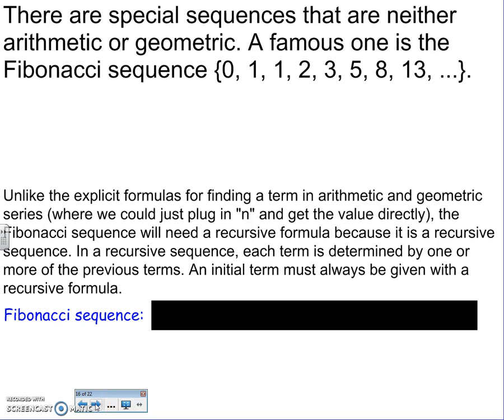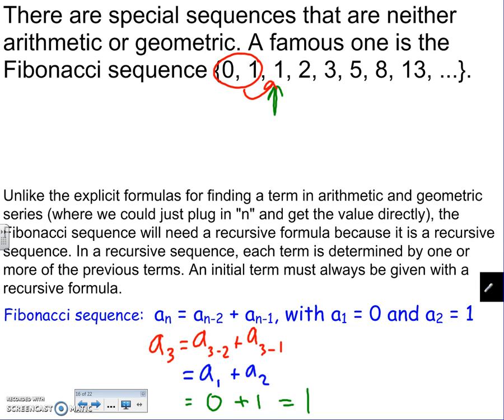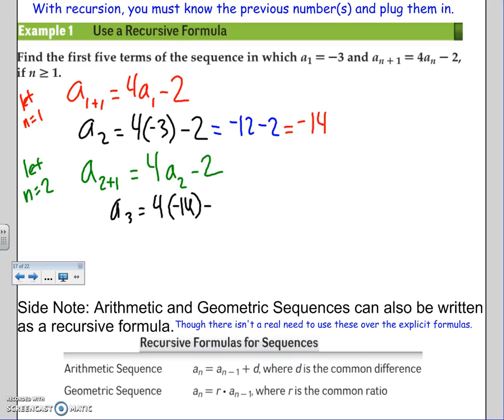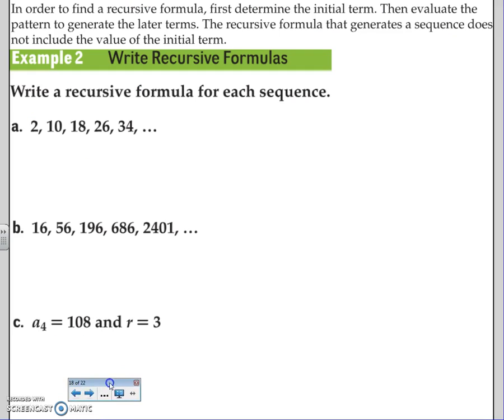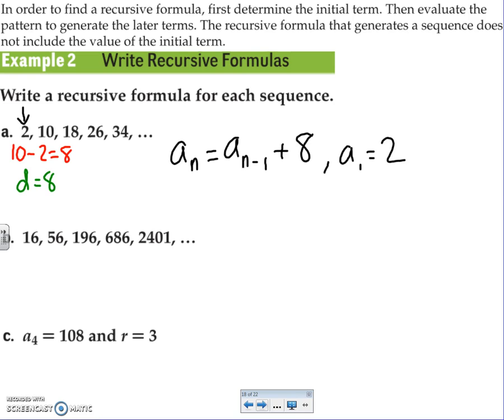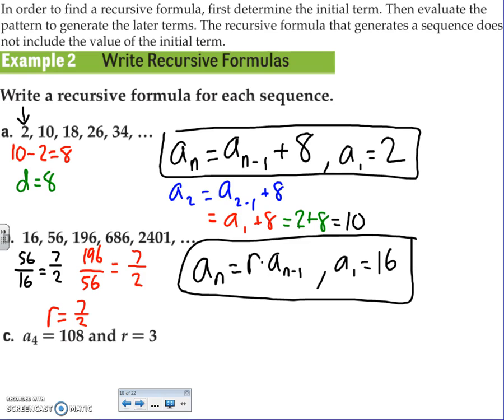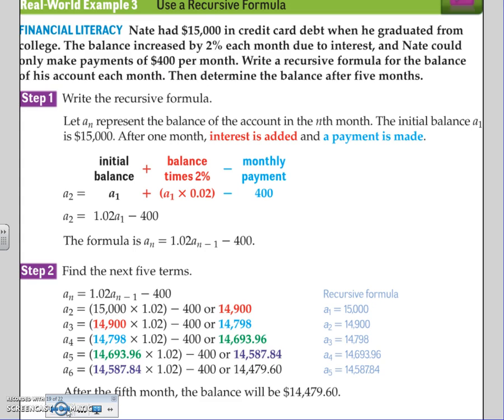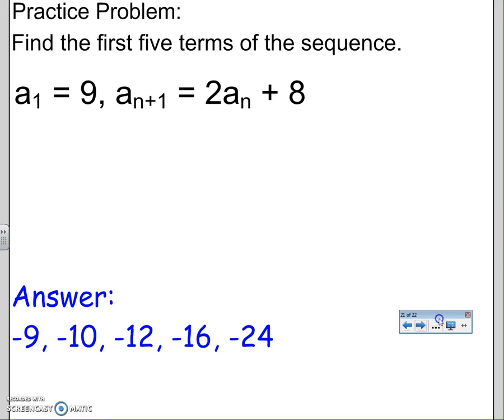Unit 11 Vid 3